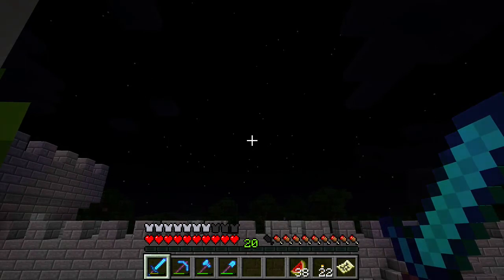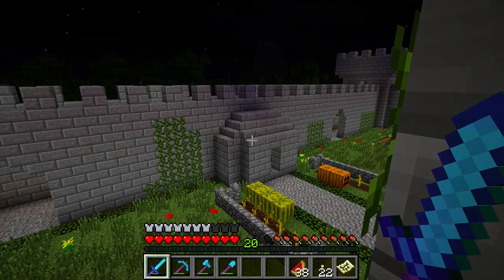DecidedlyVanilla - 032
Decidedly Vanilla is a private vanilla Minecraft server that launched on March 14th, 2013.